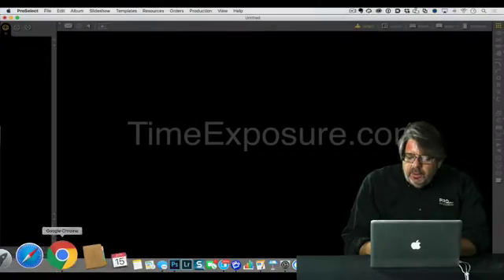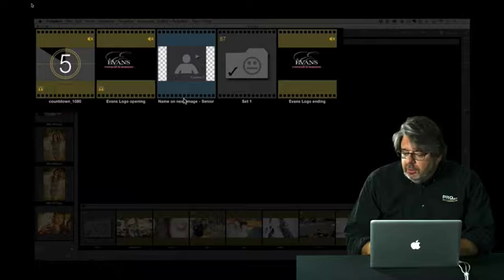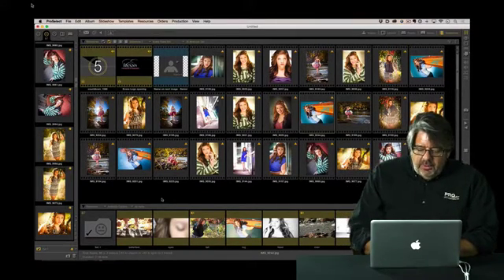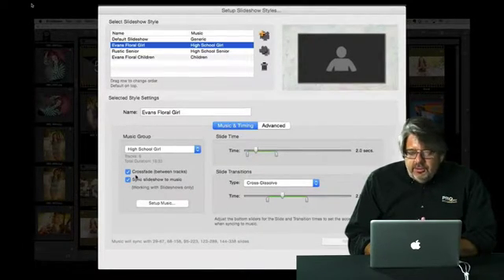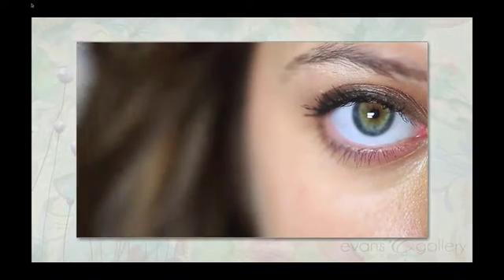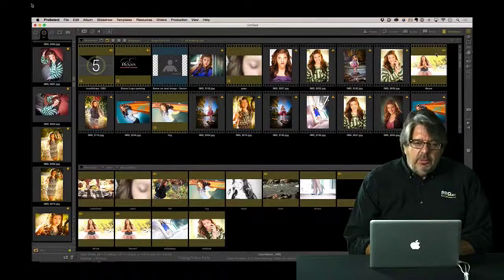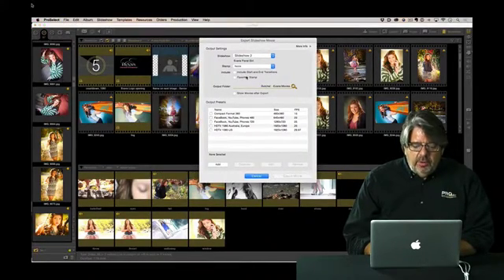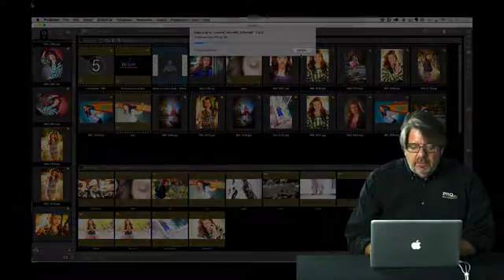Building and Editing Slideshows in ProSelect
ProSelect gives you the ability to create exciting music-synced slideshows on the fly.   With ProSelect Pro you can include video, add Ken Burns effects and use dynamic title slides.   Slideshows can be rendered to salable mp4 files.